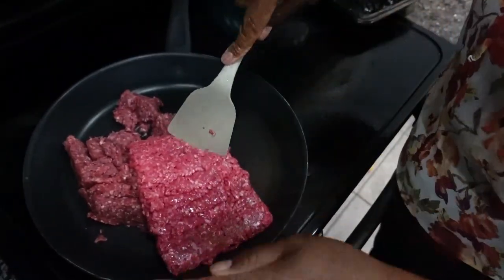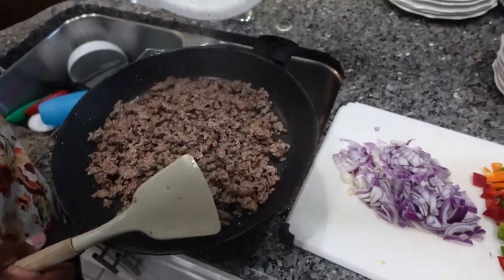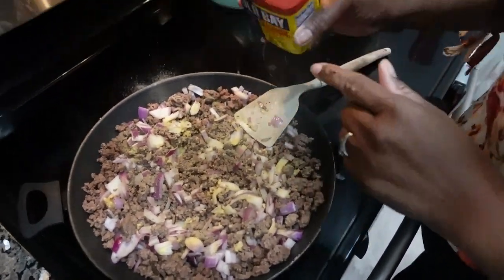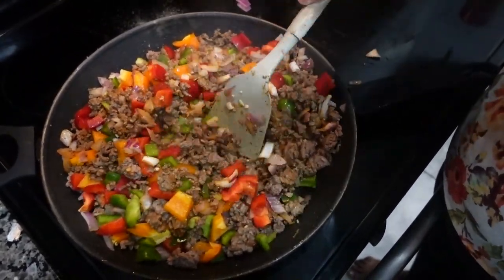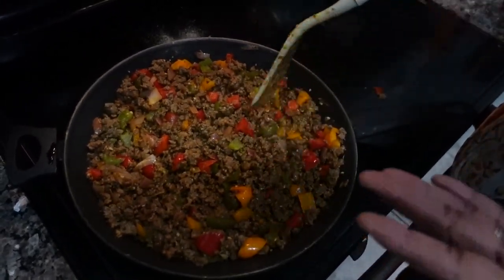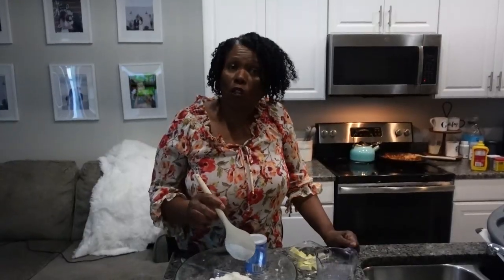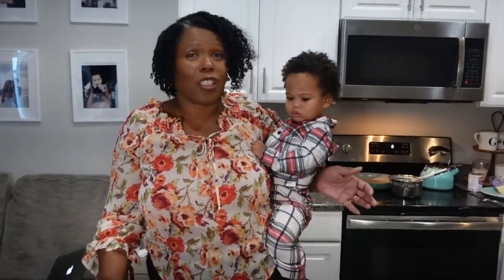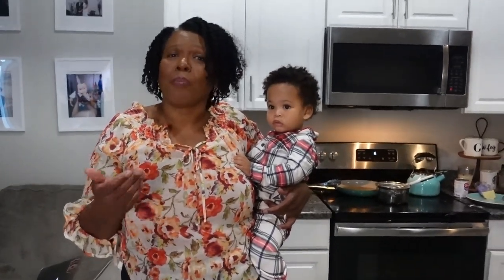Easy To Make Beef Empanadas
Today I'm sharing an empanada dough recipe that's perfect for frying or baking. With this homemade dough recipe, you can make chicken empanadas, beef empanadas, ! You can even make  This homemade dough recipe from scratch is pretty simple and easy to follow.

Ingredients for Dough:
2 Cups All Purpose Flour
¼ Cup Cold Butter (½ stick)
¼ Cup Cold Water
1 Large Egg
½ tsp Baking Powder
1 tsp Salt

Filling:
 2 lbs. lean ground beef
2  bell peppers (chopped)
1 large onion (chopped)
4 minced garlic cloves
2 tsp  oregano
2 tsp thyme
2 tsp parsley
2 tsp basil
2 tsp paprika
1-2 tsp crushed red pepper
1 tsp garlic powder
1 tsp black pepper